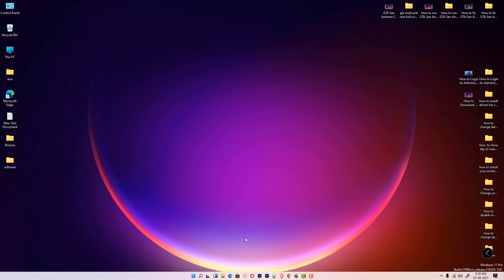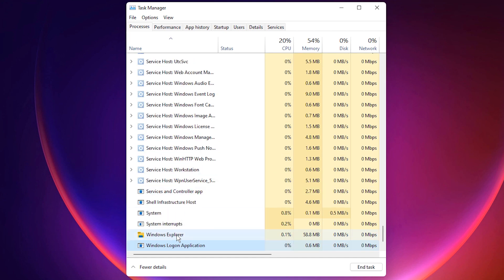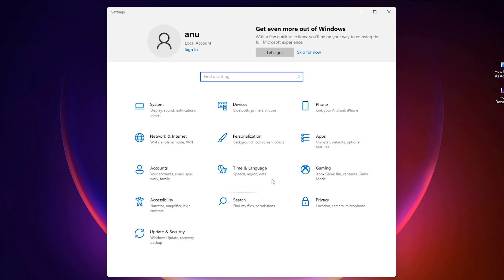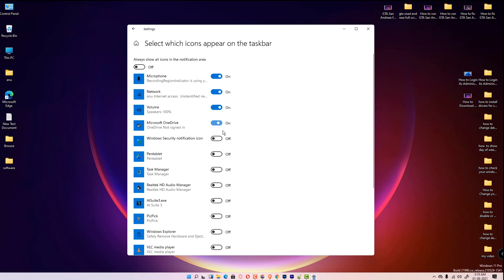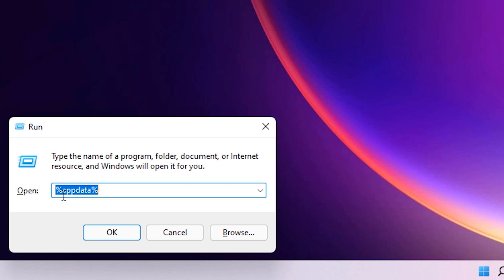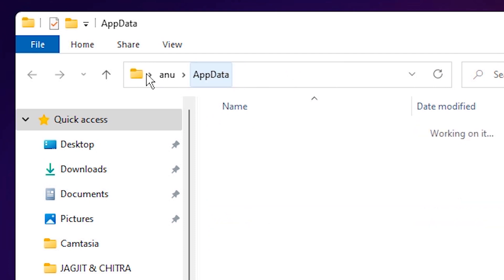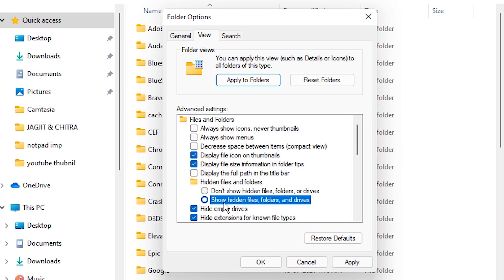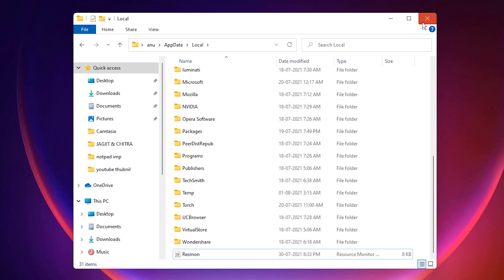How to Fix Icons not Showing on Taskbar in Windows 11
In this video we are going to fix  Icons not Showing on Taskbar in Windows 11  by the way the simplest way.